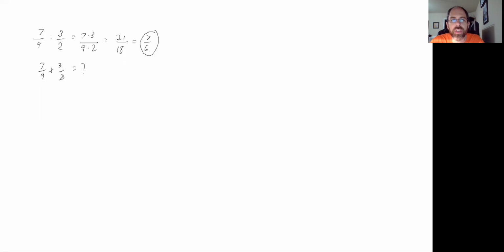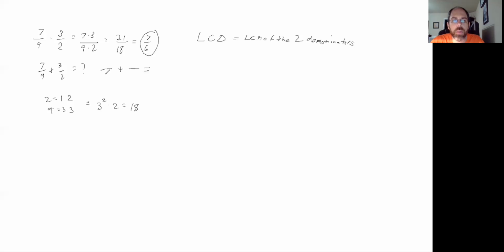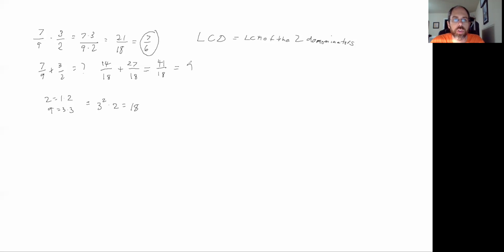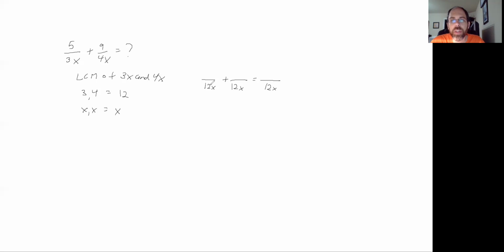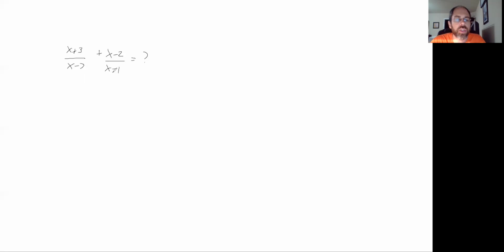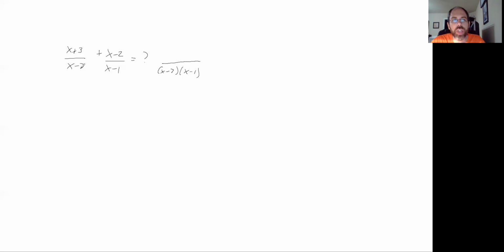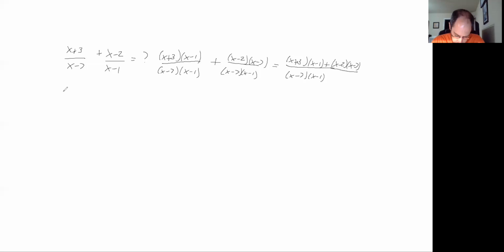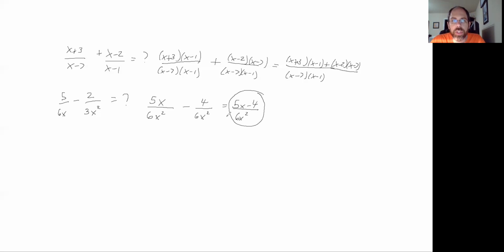Combining Rational Expressions